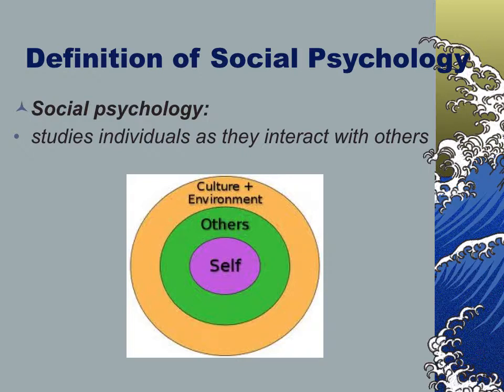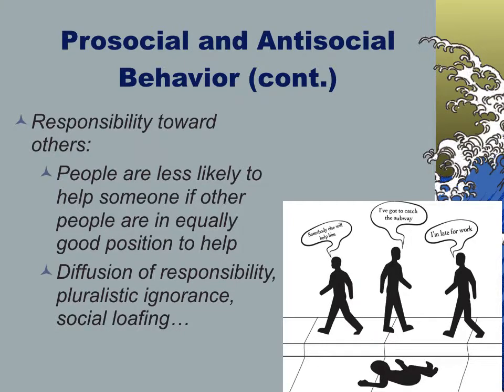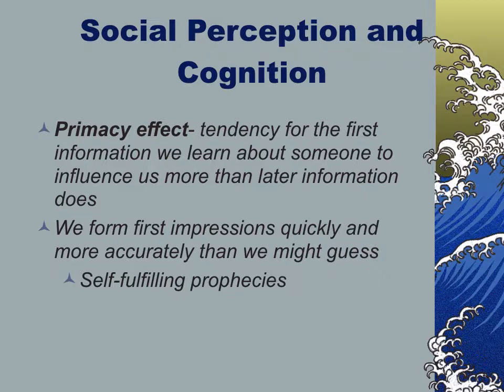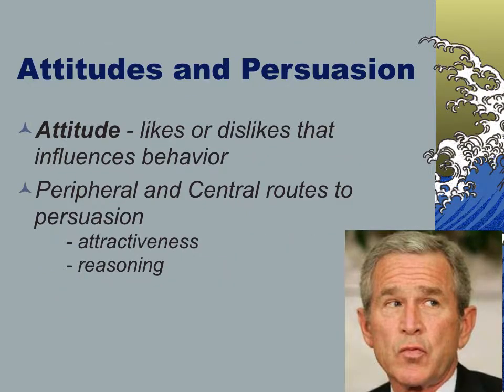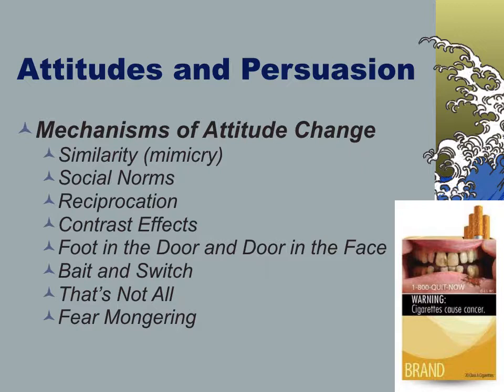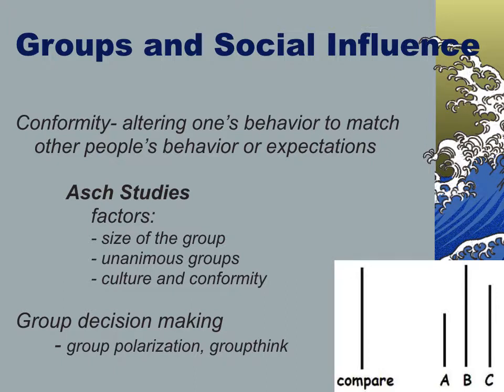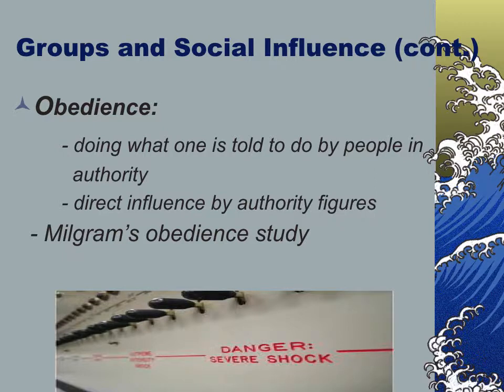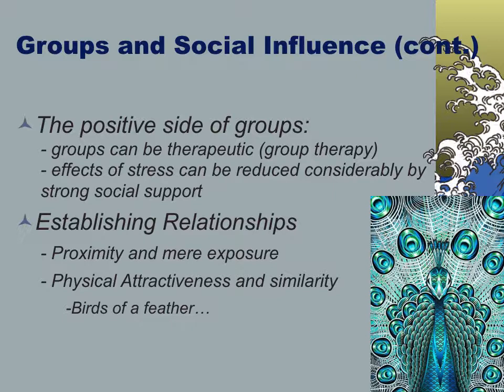Psy100 week 10 Lecture